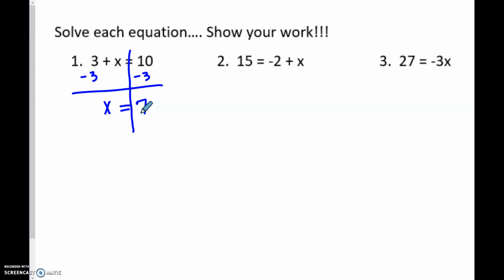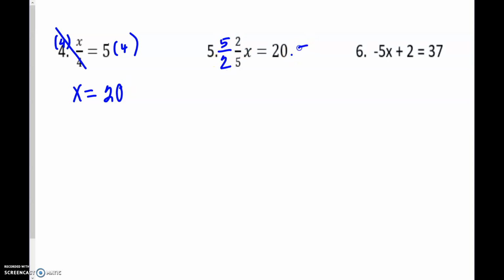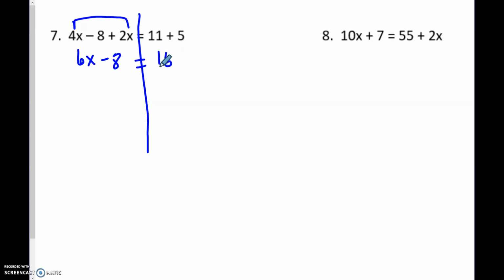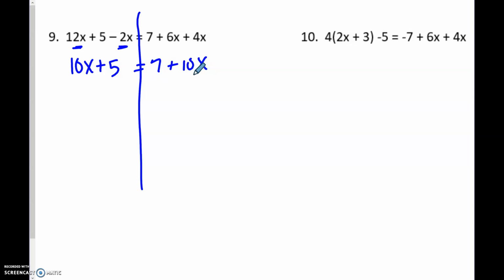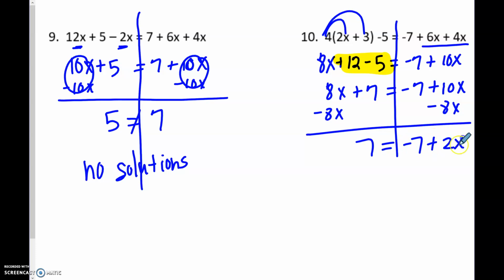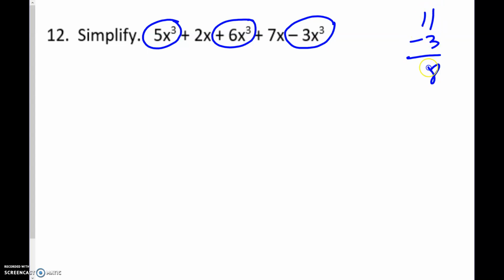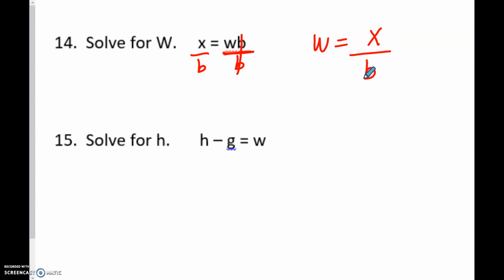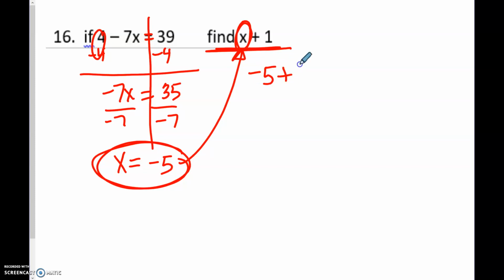solutions to review WS solving equations